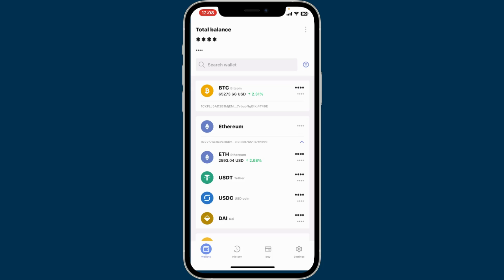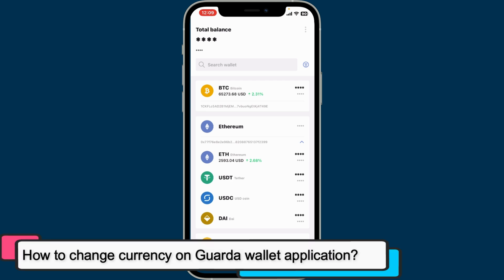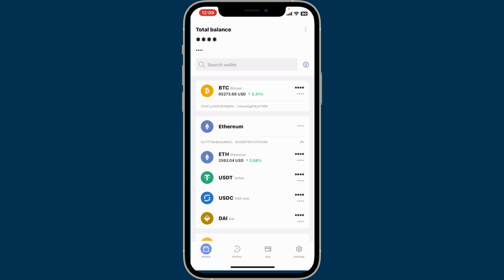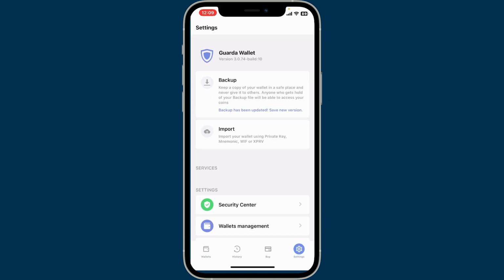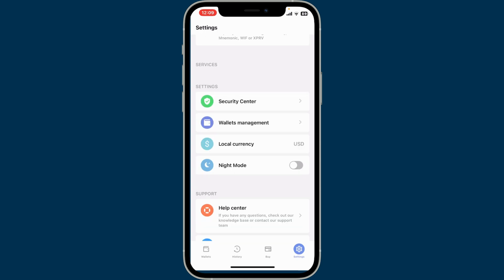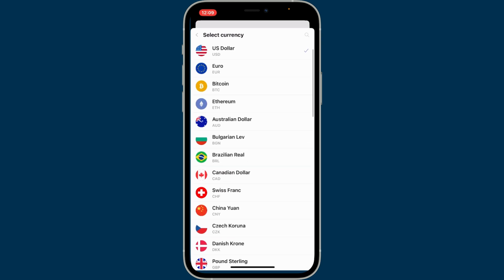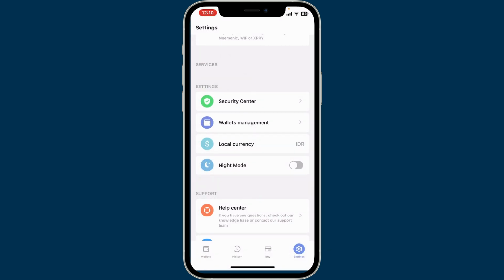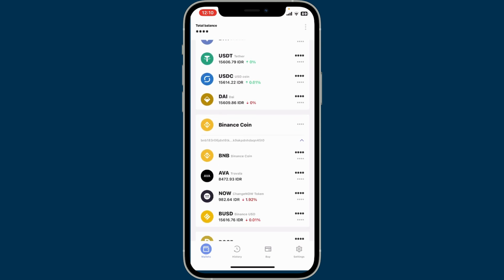How to Change Currency on Guarda Wallet App 2024?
Want to customize your Guarda Wallet experience? 🌍 In this video, I’ll show you how to change the currency settings in the Guarda Wallet app. Displaying your preferred currency can make managing your crypto assets much easier!